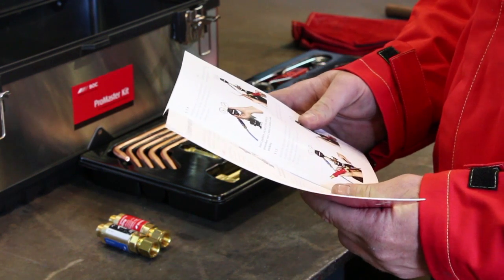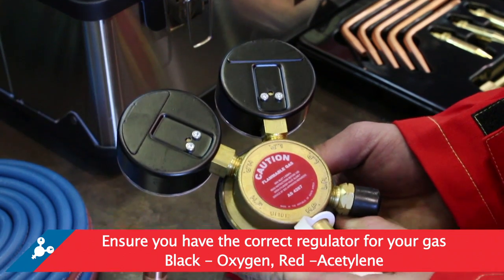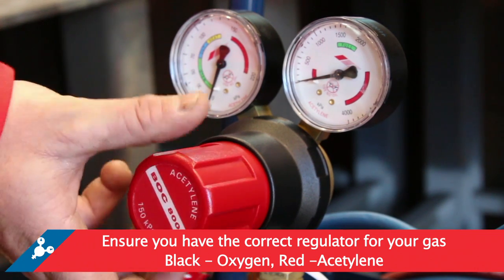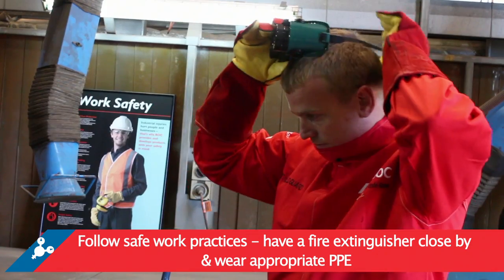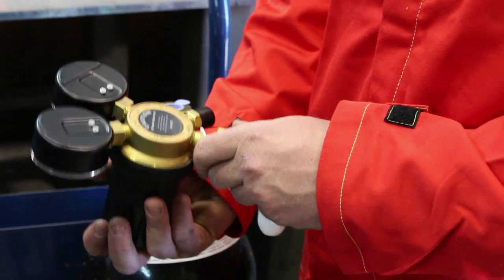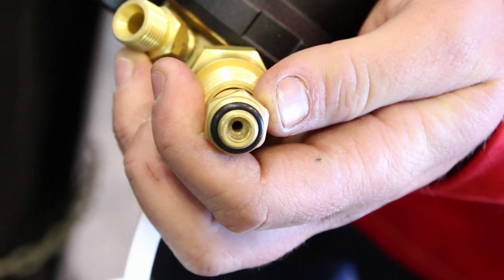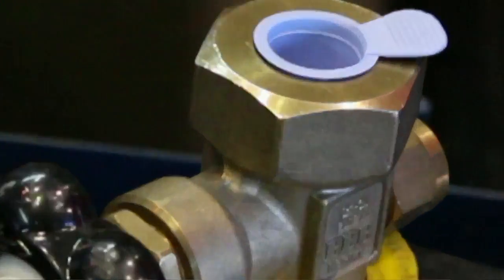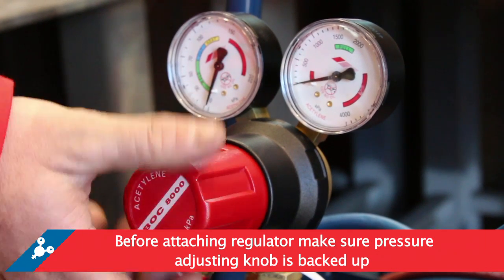BOC - How to set up a regulator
Always read the labels and safety data sheets before using gas products. Regulators must be used only with the gases and pressures for which they are designed. If you are not sure check the pressure rating stamped on the back of the regulator. In Australia the pressure adjusting knob is colour coded to assist with selecting the correct regulator.  Black -- Oxygen and Red  -  Acetylene.

Prior to installing and operating your regulator, read and follow the operating manual.
Follow safe workplace practices and ensure you have a fire extinguisher close by.
Wear personal protective equipment such as safety shoes, eyewear and gloves.

Check that the regulator inlet connection is compatible with your cylinder connection.
Always inspect your regulator for damage EVERY TIME you use it.  Regulators should be checked weekly, tested every year, and replaced every five years as described in the Code of Practice for Welding Processes and AS4839.

It is important to ensure that the O ring is in place and in good condition. Inspect the cylinder valve threads for damage and be sure the cylinder valve is free of oil, grease, dirt or any foreign material.
Always replace the protective cap when removing the regulator from the cylinder.

Attach the regulator to the cylinder valve and secure tightly using a regulator spanner. Before attaching any regulator ensure that the pressure adjusting knob is fully backed up (turned anti-clockwise until it stops).